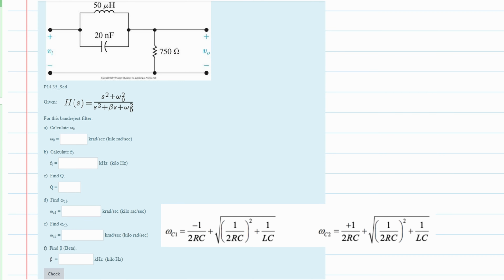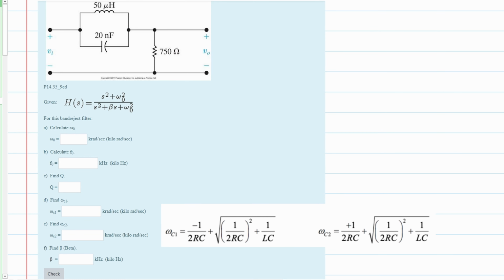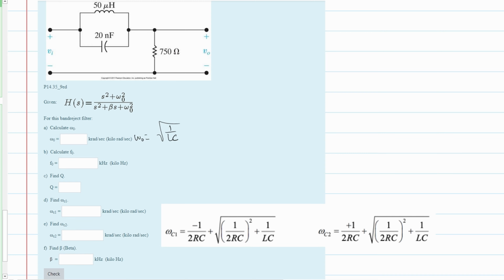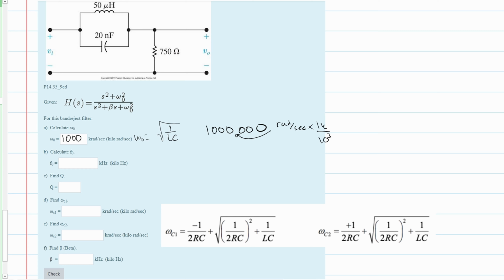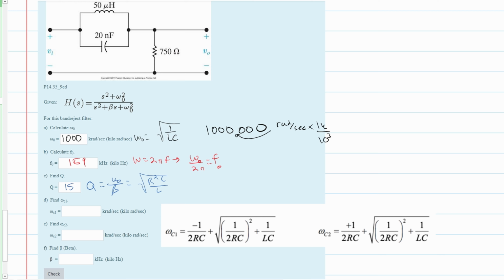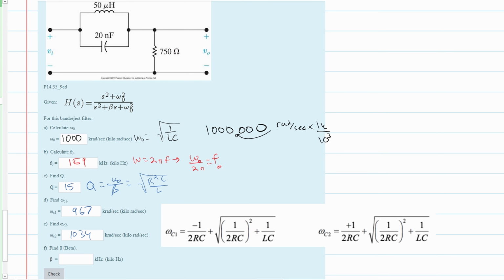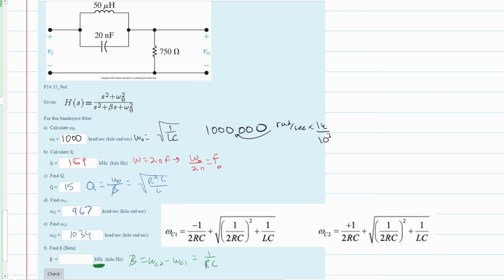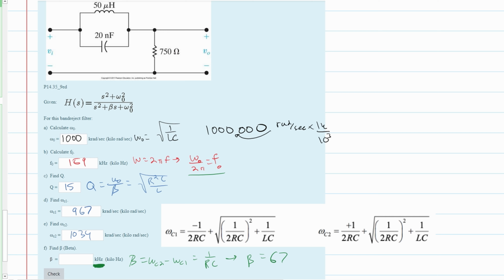Intro. to Frequency Selective Circuits | For this bandreject filter: a) Calculate ω0 b) Calcula...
Question:
Given:
H(s) = \frac{{{s^2} + \omega _0^2}}{{{s^2} + \beta s + \omega _0^2}}

For this bandreject filter:
a)  Calculate ω0.
     ω0 = _____ krad/sec (kilo rad/sec)

b)  Calculate f0.
     f0 = _____ kHz  (kilo Hz)

c)  Find Q.
     Q = _____

d)  Find ωc1.
     ωc1 = _____ krad/sec (kilo rad/sec)

e)  Find ωc2.
     ωc2 = _____ krad/sec (kilo rad/sec)

f)  Find β (Beta).
     β  = _____ kHz  (kilo Hz)

Problem:
P14.35_9ed